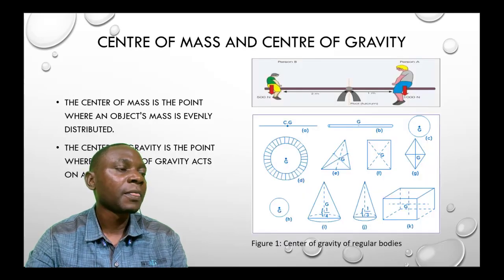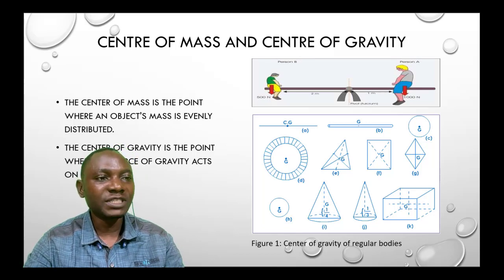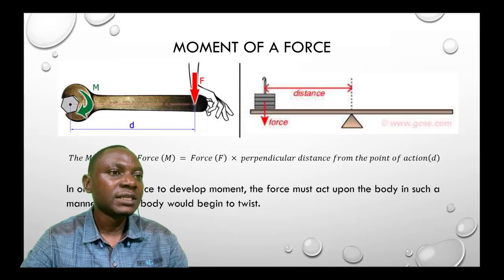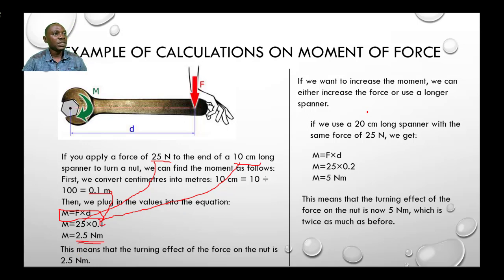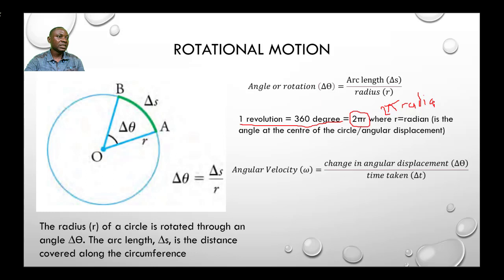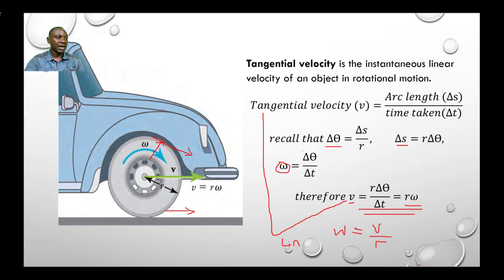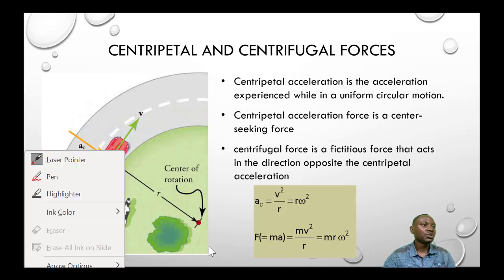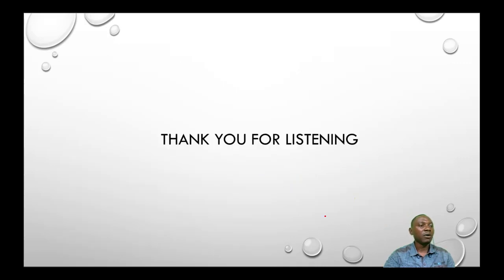PHY 101 SS4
Concept of Mechanical Equilibrium